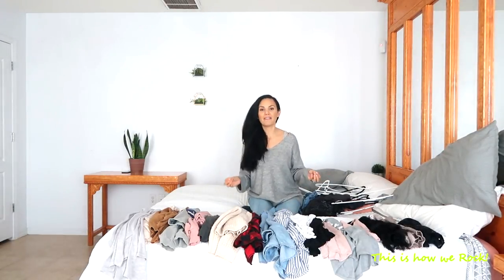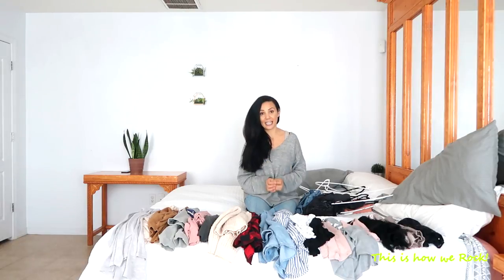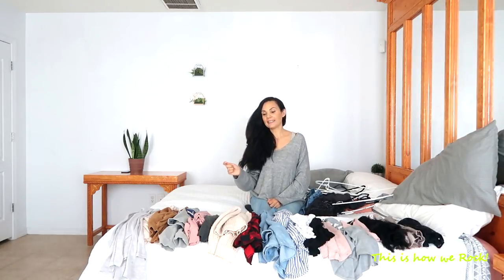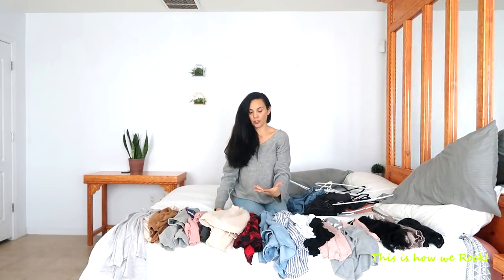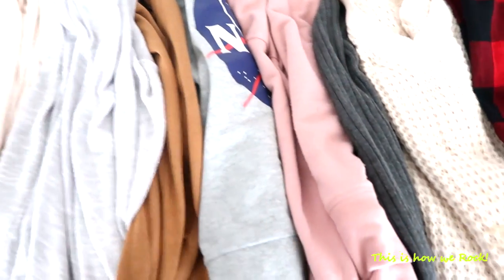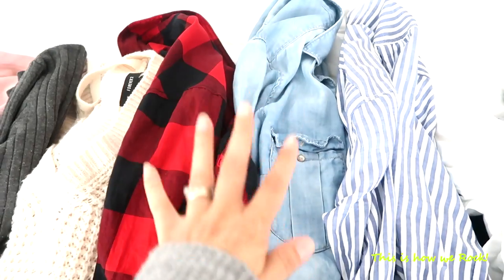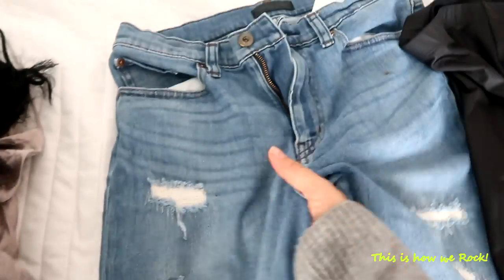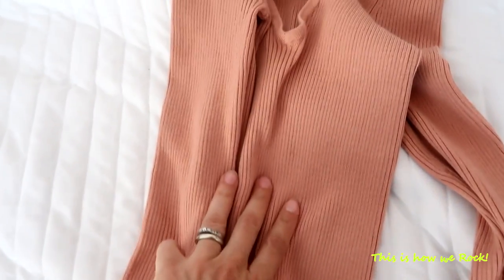My Minimalist SAHM Wardrobe - Marie Kondo Method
Hello everybody!
Alessandra here :)
Another vlog for all of the SAHMs out there!
I show you how I simplified my closet and how I finally built a WAY more functional, capsule/minimalist wardrobe that suits my lifestyle as a stay at home mom!